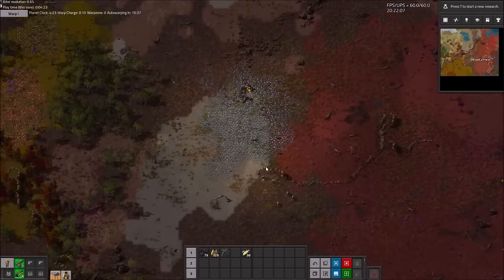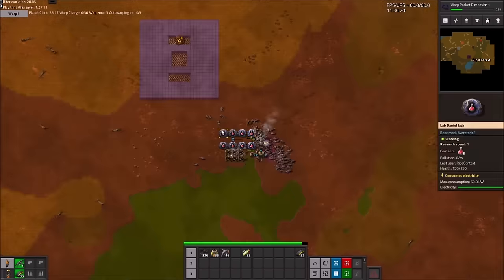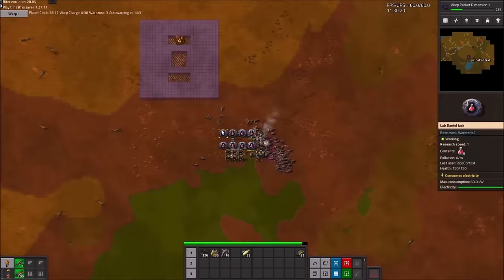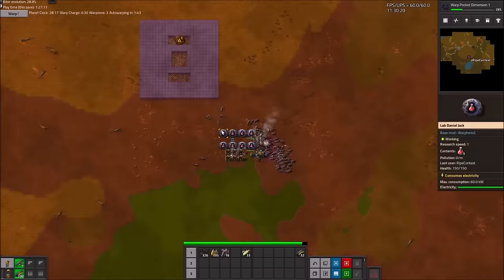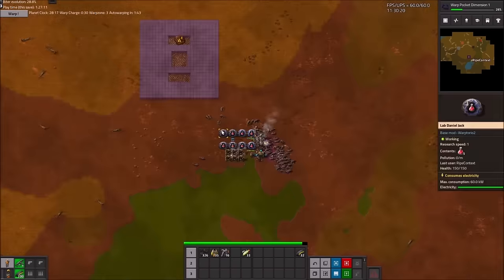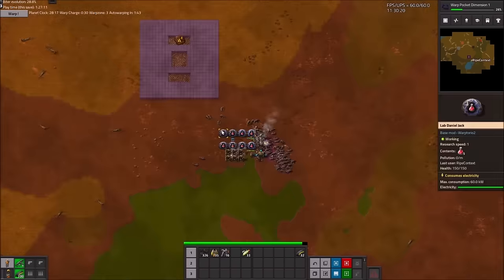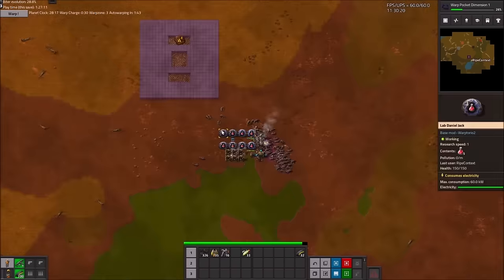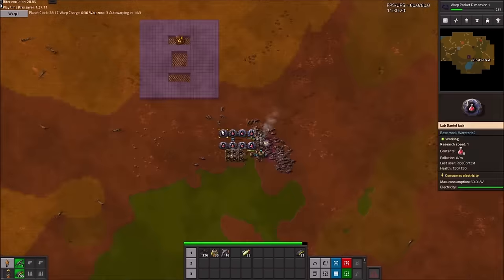Can I Beat Factorio’s Hardest Mod? | Warptorio 2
Warptorio 2 is a mod for Factorio which completely turns the gameplay of Factorio on its head. The only permanent ground you have to build on is a small platform which warps to a new planet every 20 minutes, as well as drawing in massive hordes of biters. Your goal is to survive, research and upgrade the platform until you can finally return to your homeworld and permanently stop the warp platform.

I have edited my entire fourty hour Warptorio 2 run down into a digestible little two hour nugget for your viewing pleasure.

William Tell Overture - Rossini
1812 Overture - Tchaikosvky

In this mod you build your factory in a restricted space that teleports yourself, the platform, and everything on it to a new and uncharted planet in an unknown corner of space, time and the universe while constantly under attack from enemies. This mod increases the difficulty of factorio by making construction harder and making biters a more significant threat, resulting in a unique experience of factorio'ing in a tight space and under pressure, almost like a tower defence game.